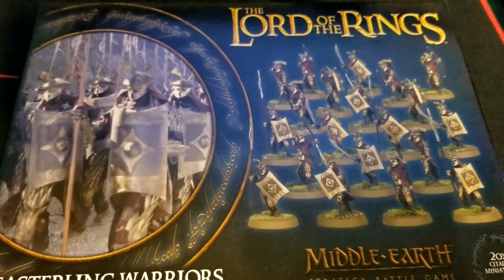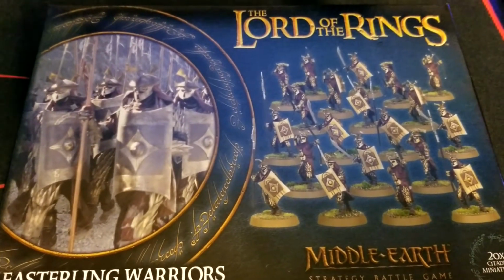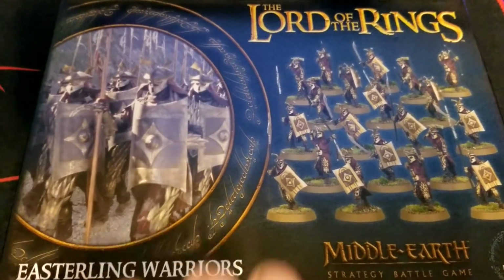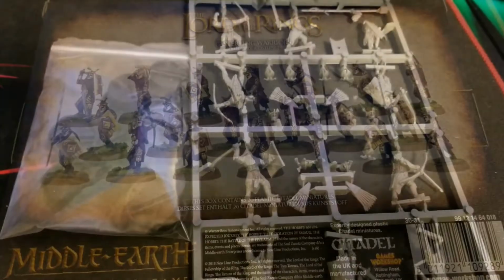Middle Earth SBG - Easterling Warriors Unboxing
We take a look at the Easterling Warriors for GW's Middle Earth Strategy Battle Game!